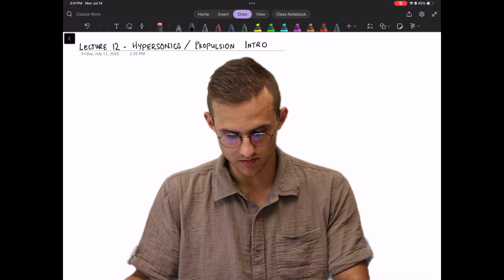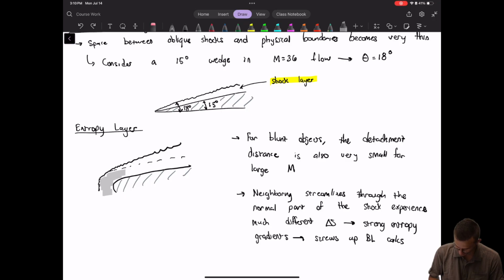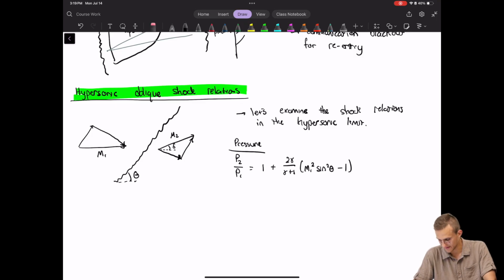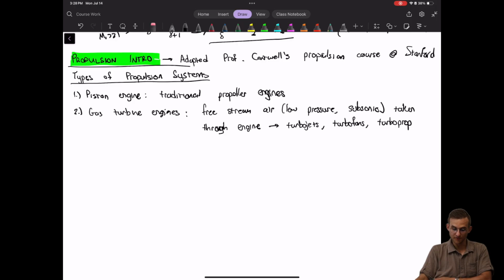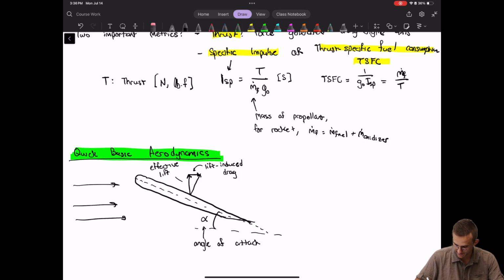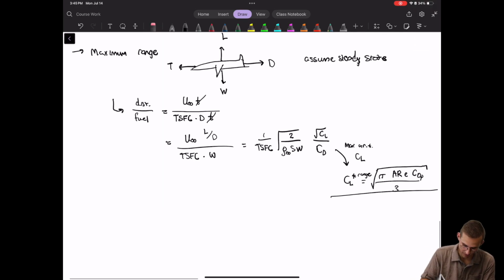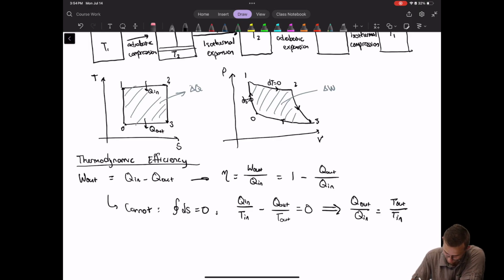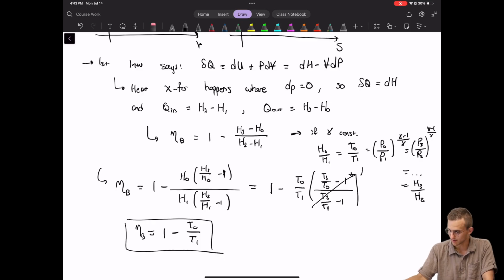Hypersonics and Intro to Propulsion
Lecture 12 of ME 461/561 at Oregon State University. Topics: Hypersonic flow, propulsion systems, aerodynamics, optimal lift/drag, Carnot cycle, Brayton cycle.

Timestamps:
1:08 - Hypersonic Flow
3:40 - Shock Layer
16:12 - Hypersonic Oblique Shock Relations
23:30 - Propulsion Intro
33:38 - Basic Aerodynamics
46:17 - Relevant Thermodynamic Cycles: Carnot
53:45 - Brayton Cycle